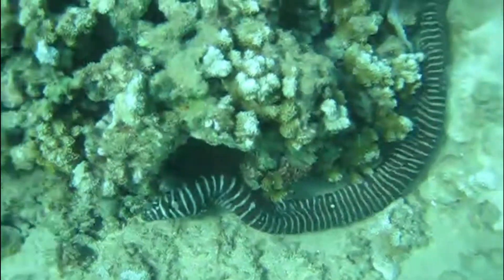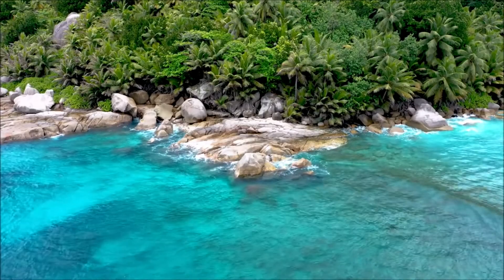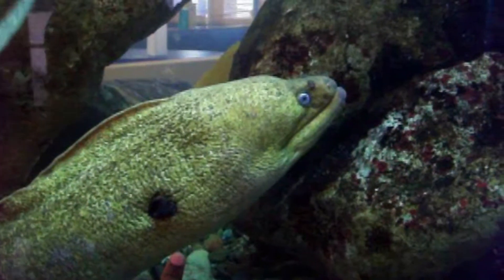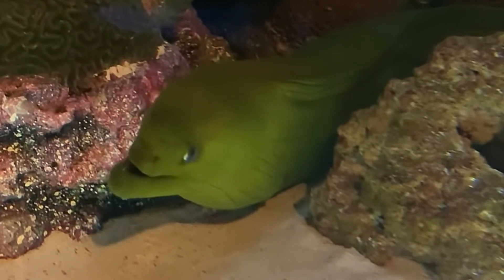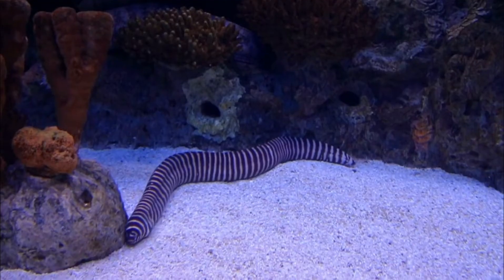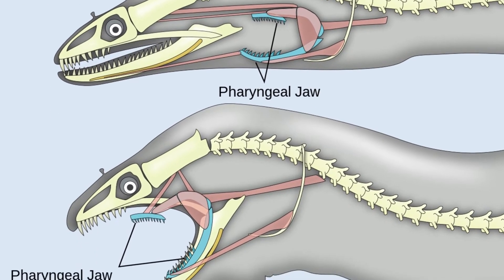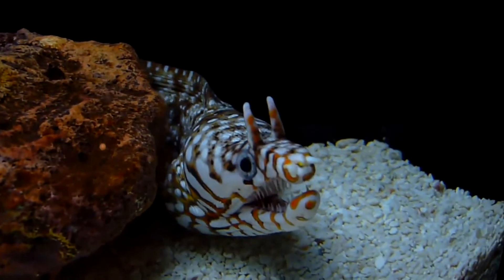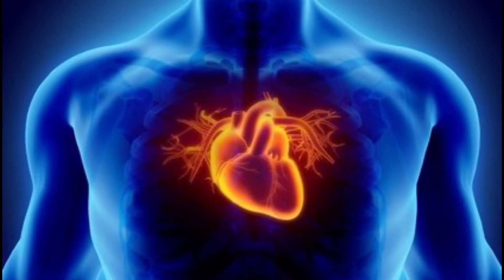MORAY EELS - Fascinating facts about their anatomy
MORAY EELS - Fascinating facts about their anatomy. Characteristics, diet, predators and much more.

John Veit, CC0, via Wikimedia Commons